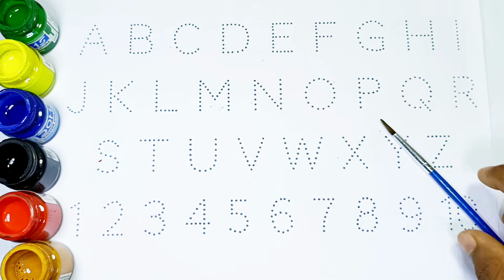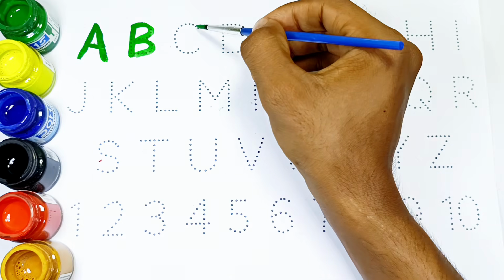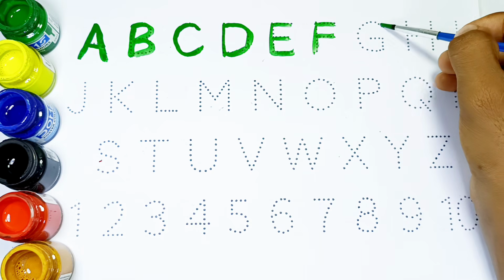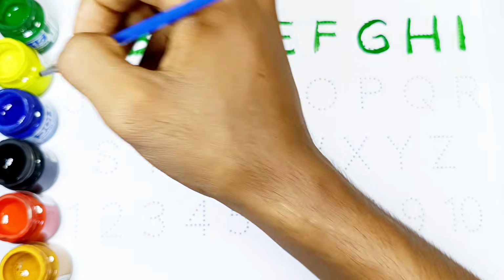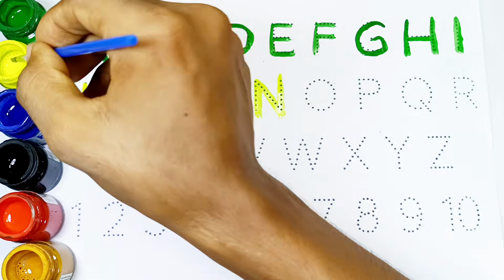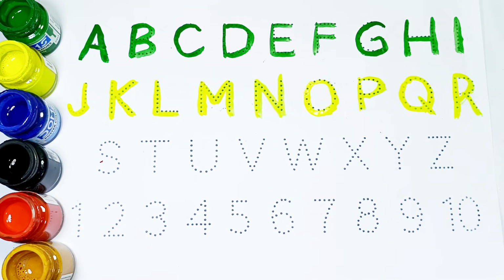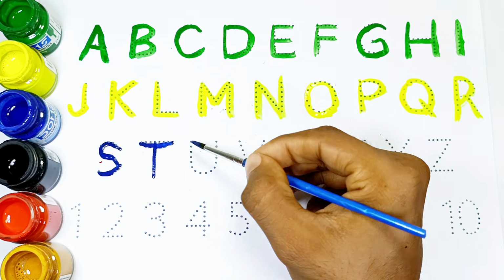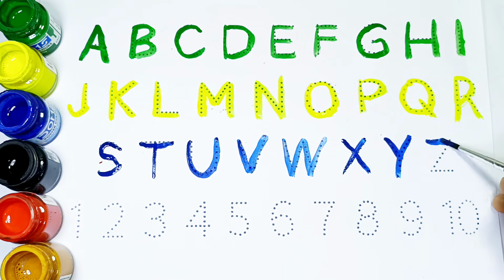A for apple, Alphabet, A to Z, Phonics song, One two three, 1 to 100 Counting, 123 numbers, - 233